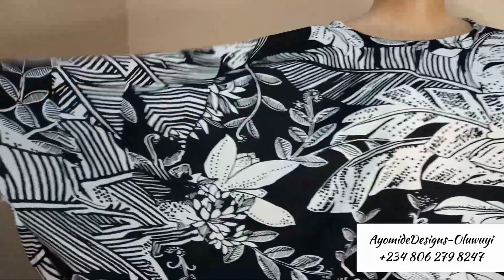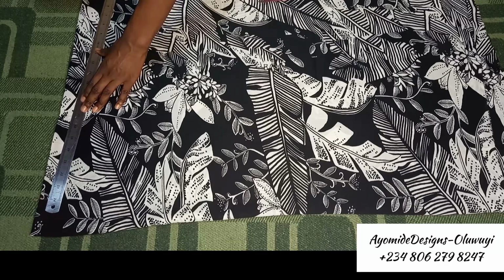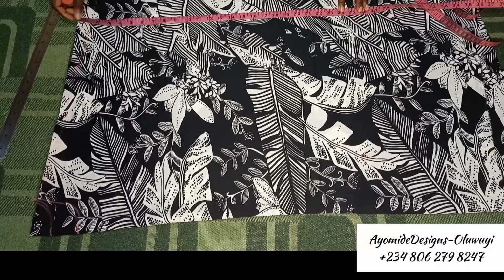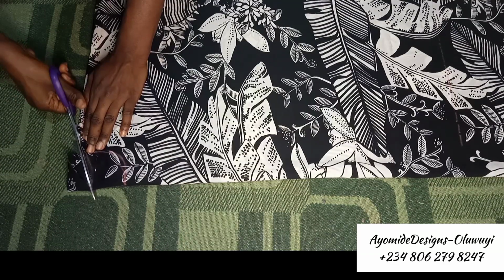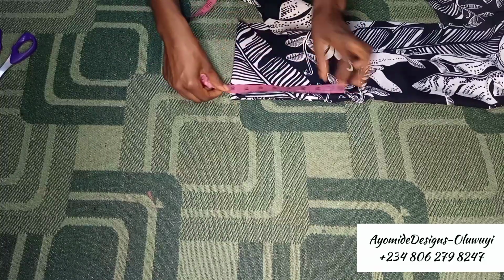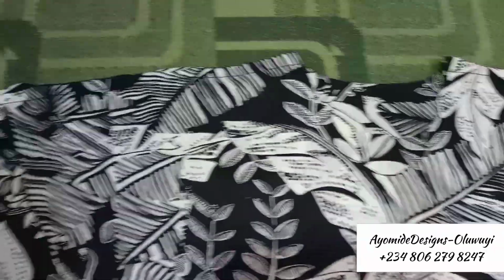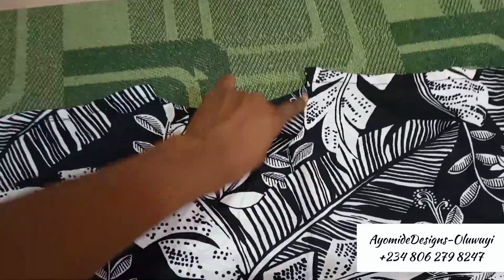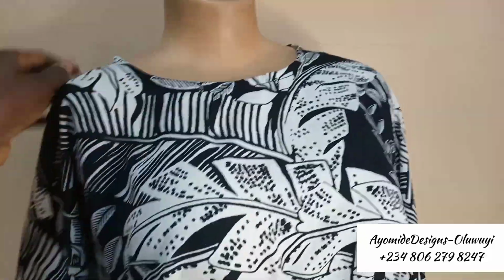KIMONO BLOUSE TUTORIAL| CUTTING AND SEWING TUTORIAL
Hi guys, in this Tutorial I shared how to sew a KIMONO BLOUSE. Find Related Tutorials here ⬇️⬇️

Chapters
0:00 Introduction
0:40 Pattern Illustration
3:05 Fabric Cutting
4:45 Sewing
7:20 Kimono Blouse (Outcome)